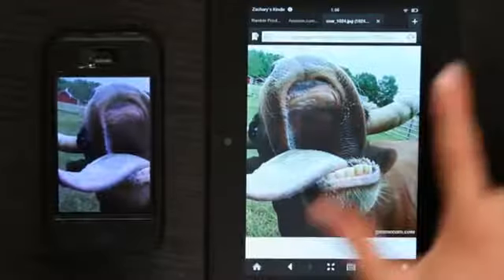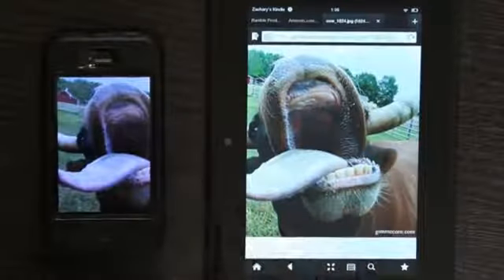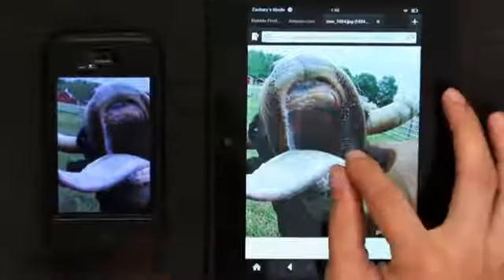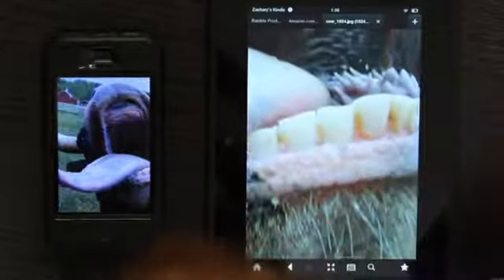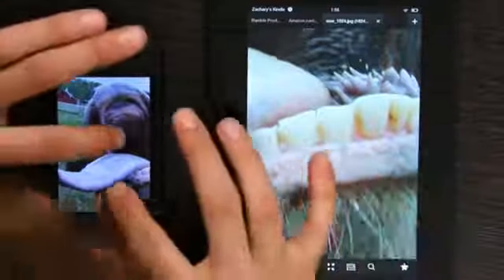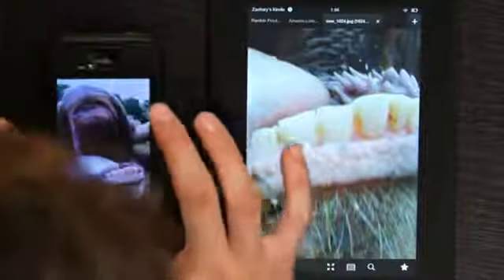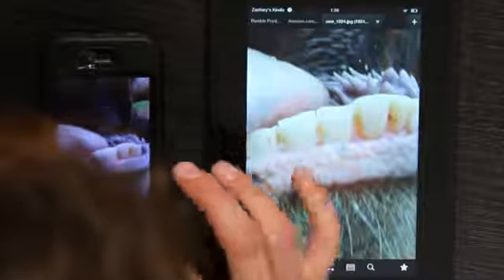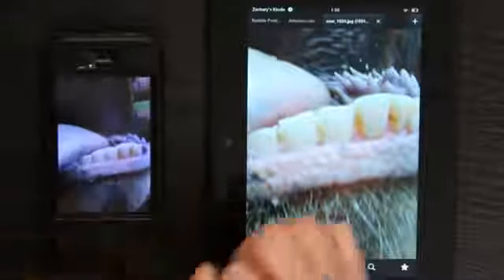The Kindle Vs. iPhone's Pixels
The Kindle Vs. iPhone's Pixels. Part of the series: Kindle 2. The Kindle and the iPhone both have two completely different types of screens. Find out about the pixels on a Kindle versus the iPhone with help from an electronics expert in this free video clip.